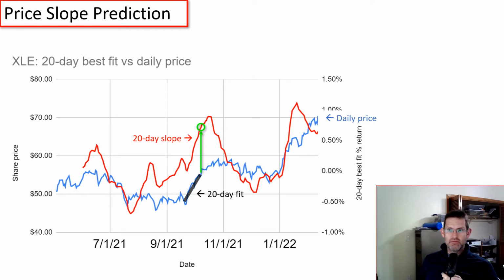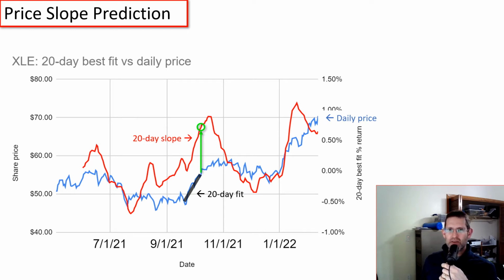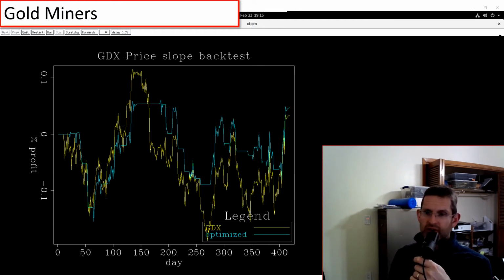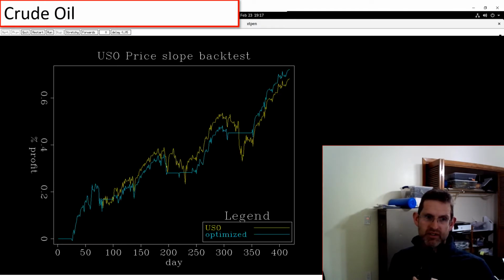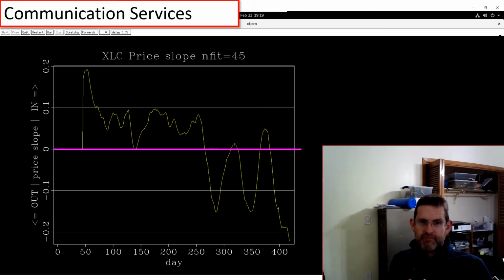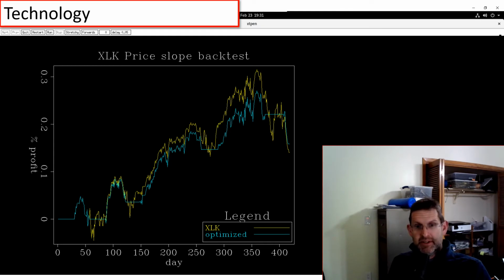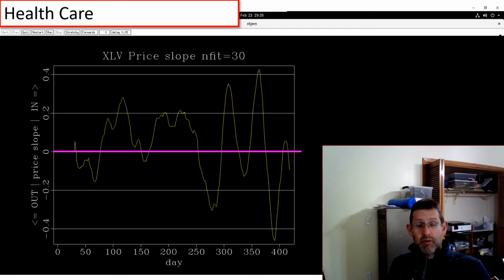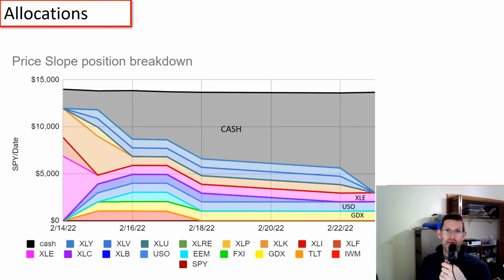Trend Following Sector ETFs Using Price Slope - Portfolio Update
I've only been trading it for 9 days, but it sure seems to work.  It's gotten me out of everything except gold and oil, and those are the only two things doing well right now.  Maybe bonds, but the method isn't yet convinced about the trend for TLT.